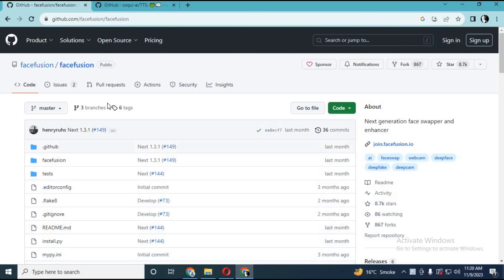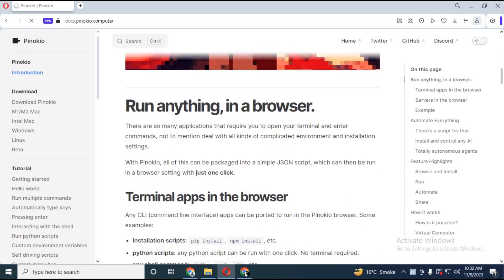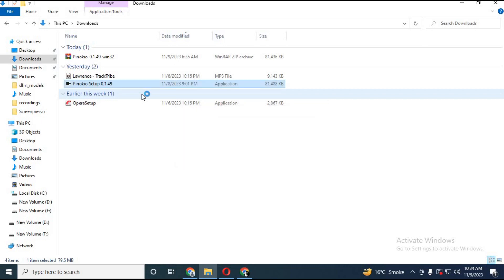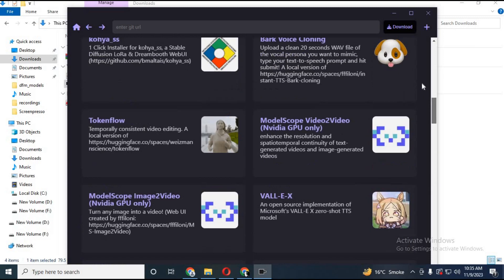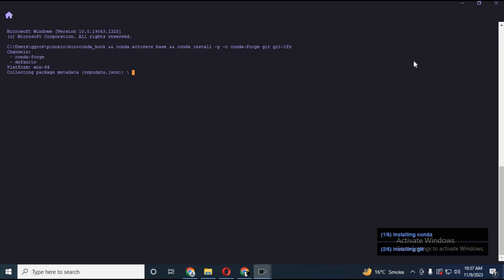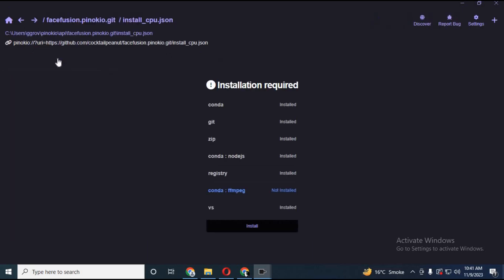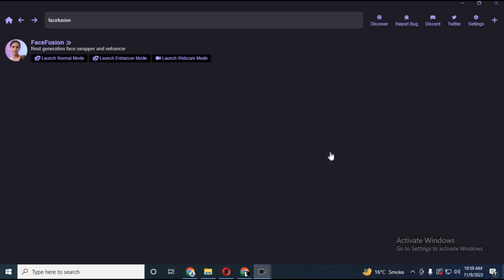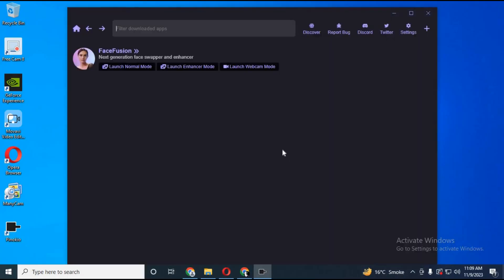Install And Run Any AI applications and models automatically ,WITH JUST ONE CLICK😱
Now you don't need to take hours of solving environments and install something then it don't work . this mazing ai tool will install everything with just one click .
URL : pinokio.computer